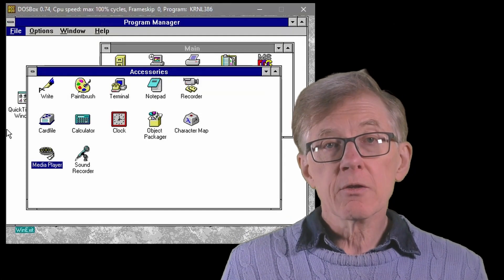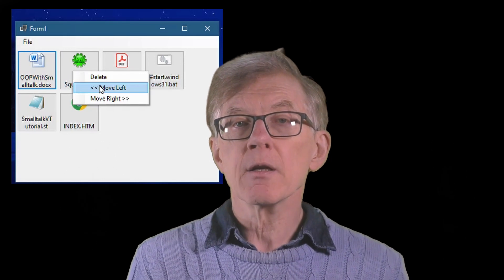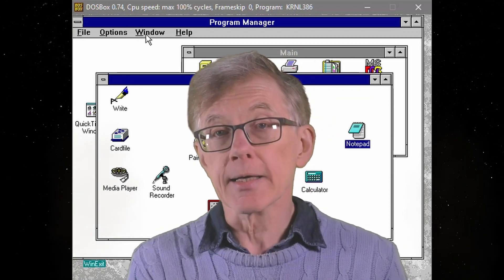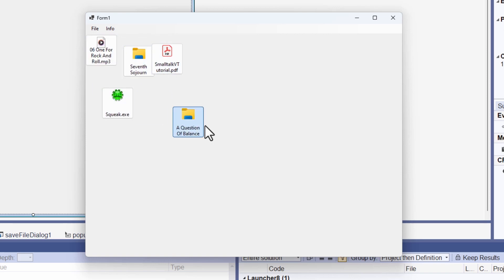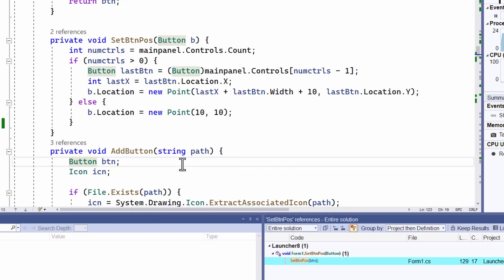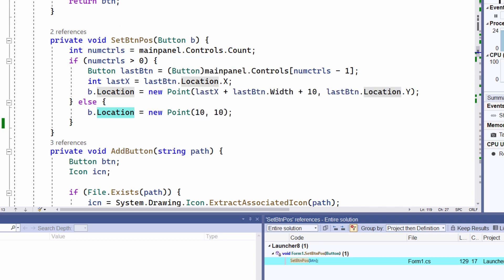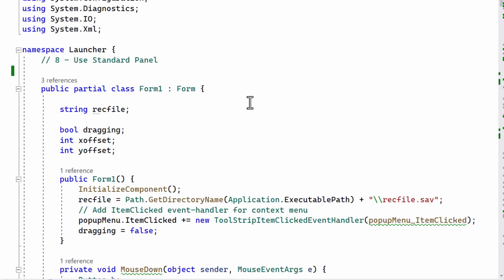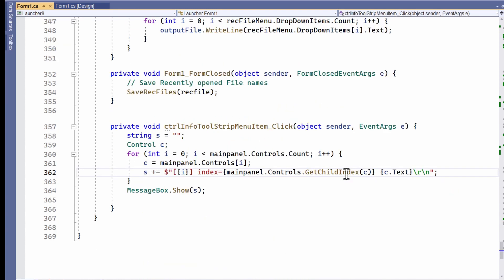Code a Windows 3-style Program Manager in C#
Windows 3.1 grouped programs in the form of icons shown inside windows. I miss that! In fact, I miss it so much that I decided to write my own Program Manager.

In this video, I explain how to create a Program Manager in which the icons stay fixed in place rather than auto-align themselves.

To understand file launching, I’d also recommend that you watch my lessons on programming a Disk Browser – which you can find

Huw Collingbourne is author of numerous books on programming C, C#, Java, Ruby, Delphi and Object Pascal, pointers, recursion and programming adventure games. Find them all on Amazon.